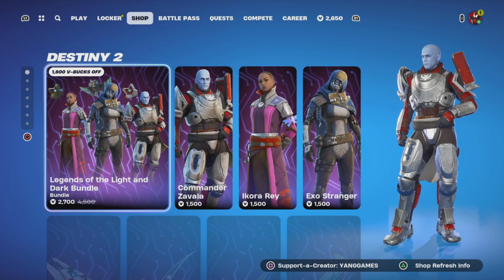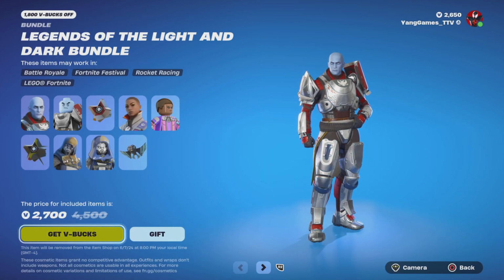New! Fortnite Item Shop Skins - Aria Grande